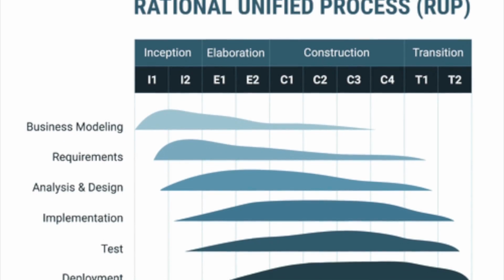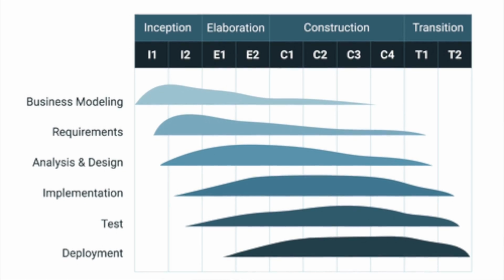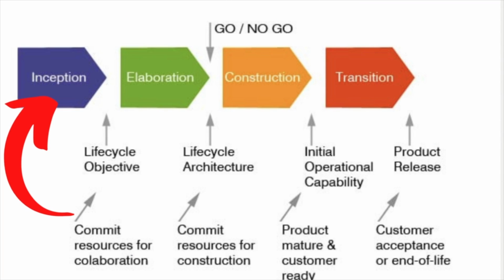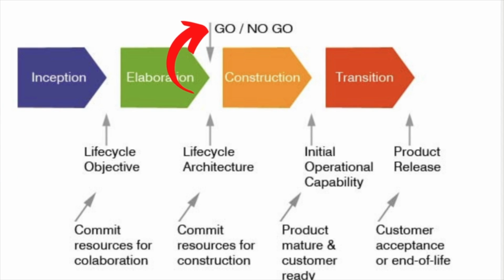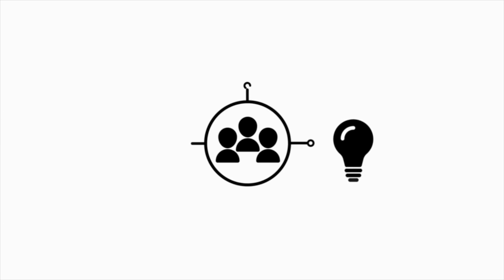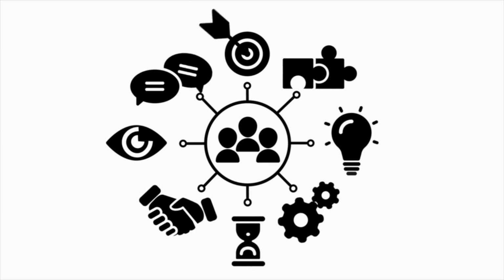6 Tips for Rational Unified Process | Project Fundamentals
Are you looking for effective project management methods? In this video, we'll show you how to use the Rational Unified Process (RUP). RUP is a popular project management method that is used by professionals around the world.

We'll cover the basics of RUP, including project concepts, project management methods, and project fundamentals. After watching this video, you'll have a better understanding of how to use RUP to manage your projects successfully!

Get 6 tips that can help you use Rational Unified Process for your project.  This video is part of my Project Management Fundamentals Series to share more detailed approaches to give you the tools you need to plan your project.

Get the Free Project Managers ToolKit with all of the documents you need to get started.